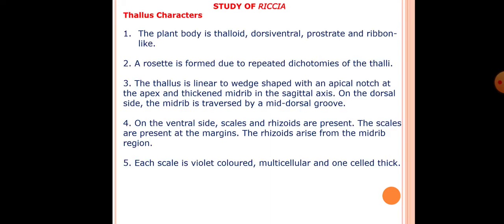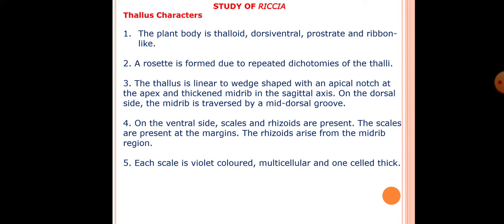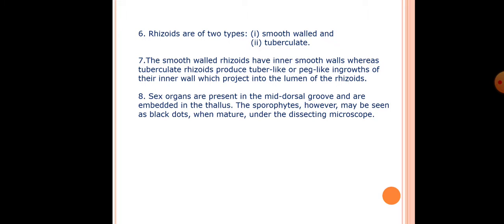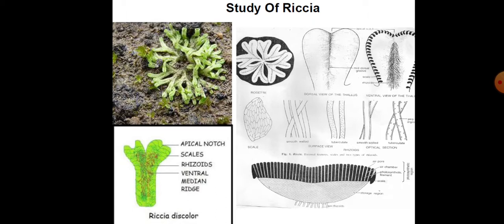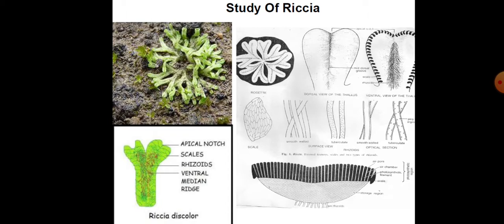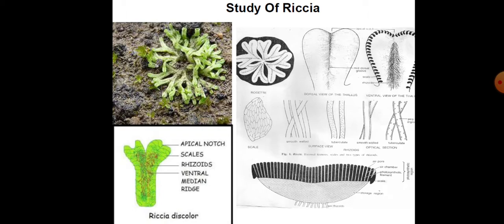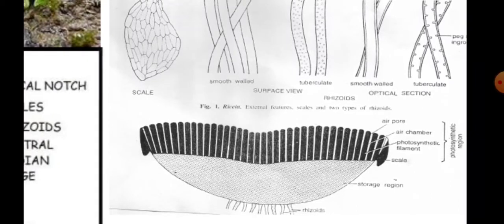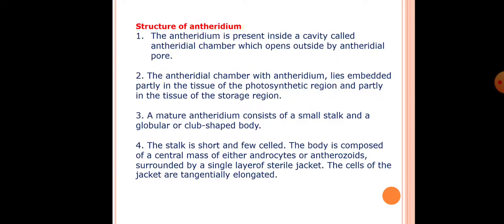Study of Riccia-1